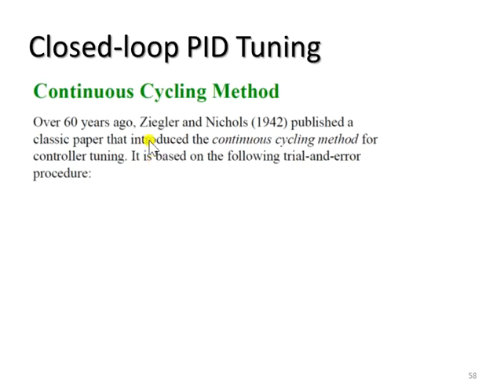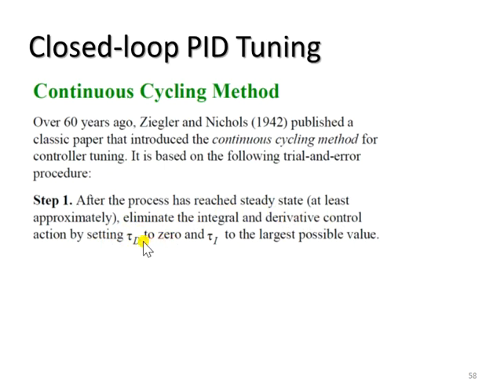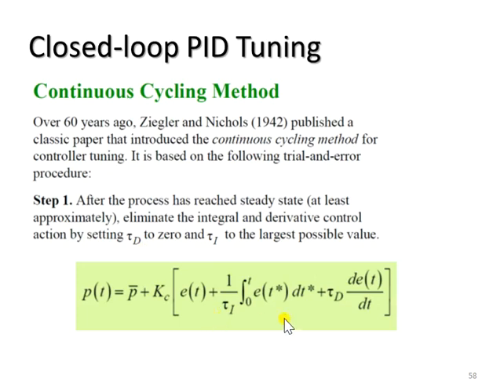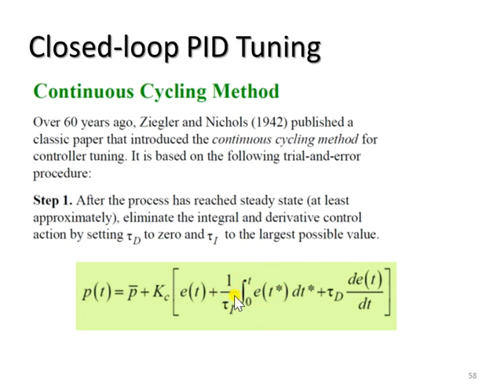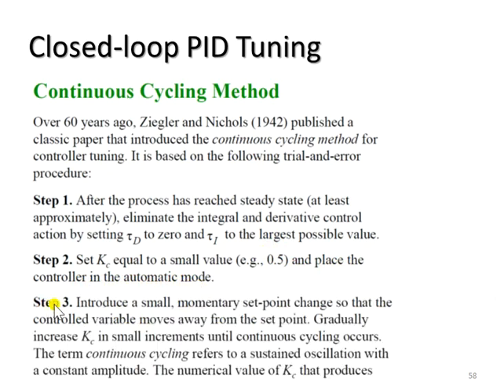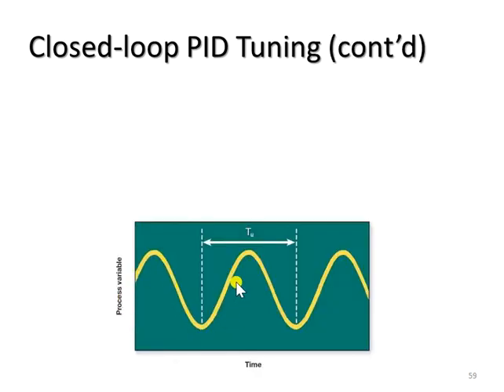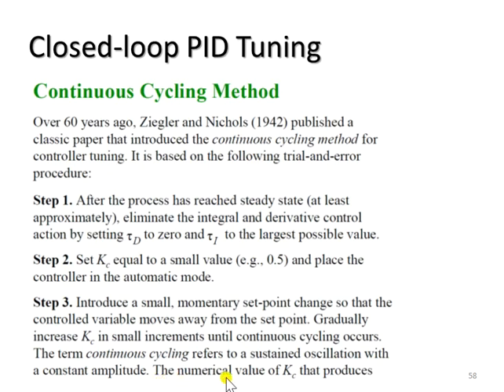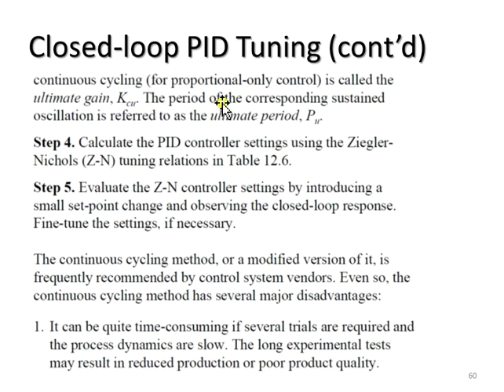ch2b slide58 Continuous Cycling Method